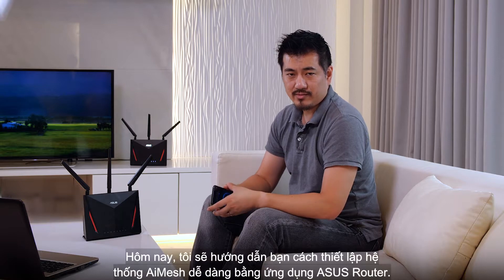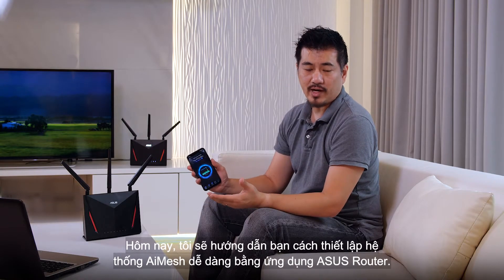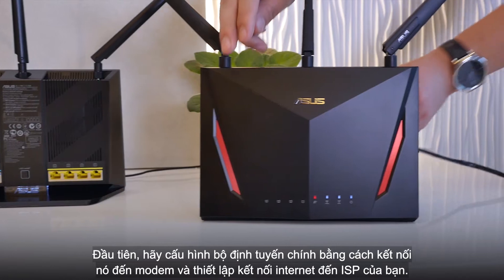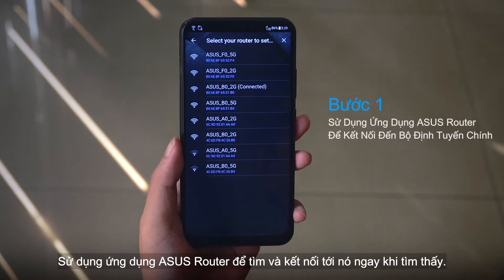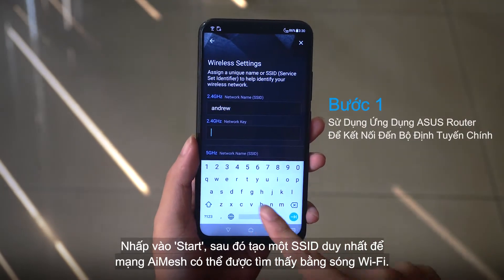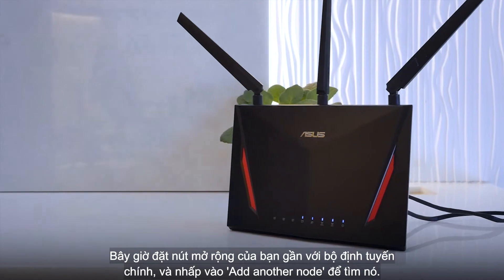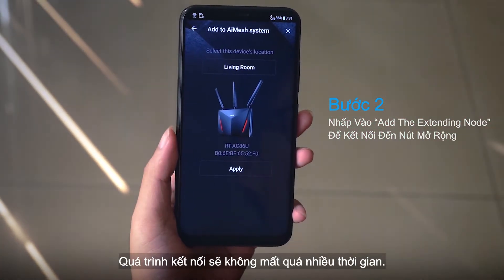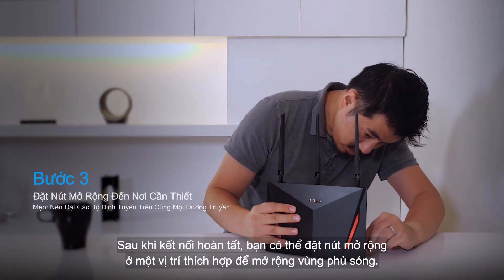3 Bước Để Cài Đặt Hệ Thống Wi-Fi Bằng Ứng Dụng ASUS Router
Bạn băn khoăn không biết cài đặt khi mua 1 Router WiFi mới, bạn bối rối không biết thiết lập mạng ở phòng khách hay phòng ăn?
Đừng lo vì đã có ứng dụng ASUS ROUTER dành riêng cho Router của ASUS
Cái thời khi đi mua router về xong loay hoay không biết set up, cài đặt làm sao để có mạng đã qua rồi
Kể từ khi có App ASUS ROUTER, người dùng chỉ cần đọc hướng dẫn và nhấn nút (có tiếng Việt), chưa tới 5' là đã setup xong 1 router hoàn chỉnh thậm chí là hệ thống mesh phức tạp.
Ngoài ra còn rất nhiều tính năng thông minh như:
Hẹn giờ bật tắt thiết bị, theo dõi trực quan số lượng thiết bị đang kết nối với router
Tuỳ chỉnh gói băng thông theo nhu cầu sử dụng (Media Streaming, Gaming, Learn From Home, Work From Home
Chế độ parental control kiểm soát con em khỏi những nội dung độc hại trên Internet